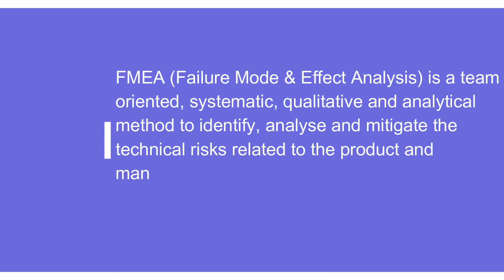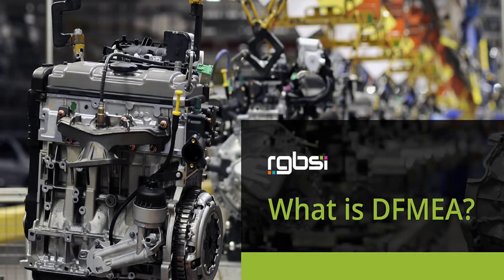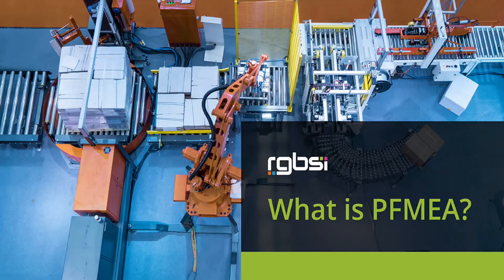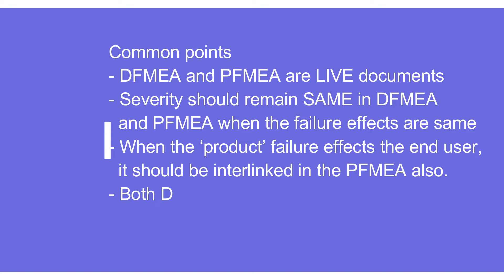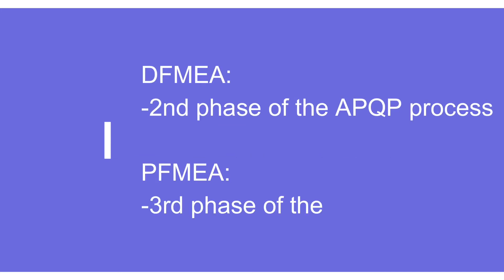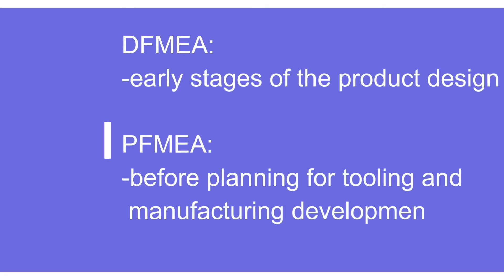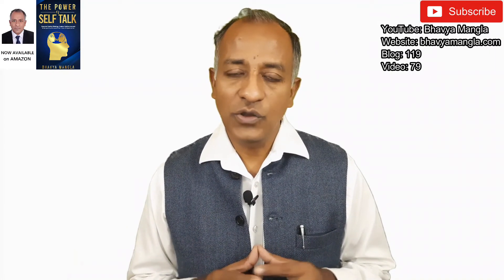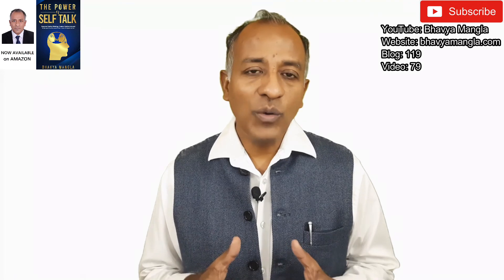Difference between DFMEA and PFMEA (AIAG-VDA) / IATF 16949 | ENGLISH | Bhavya Mangla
In this video, you will understand the key differences between DFMEA  (Design Failure Mode and Effect Analysis) and PFMEA (Process Failure Mode and Effect Analysis).

The FMEA is a deep dive analysis process of identifying possible internal and external failures.
The key objective of implementing the FMEA (Failure Mode and Effect Analysis) manual is to improve robustness, performance, effectiveness, and efficiency of the product and manufacturing processes. The indicator to achieve it depends upon the linkage of FMEA with COQ (Cost of Quality) so that business performance can be improved.